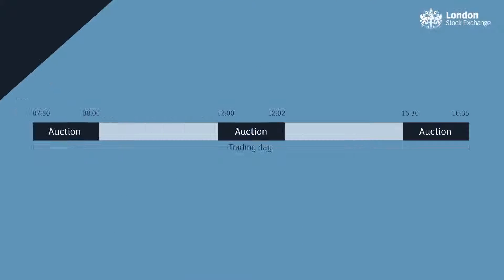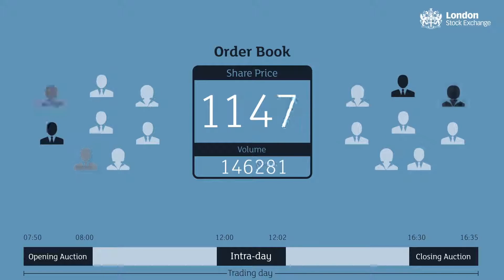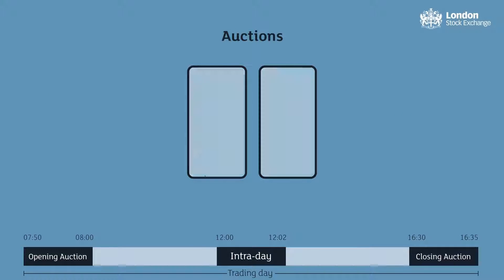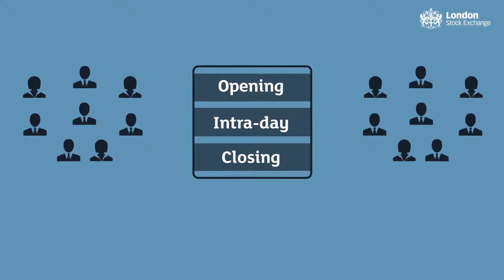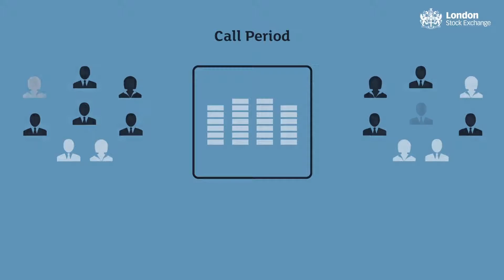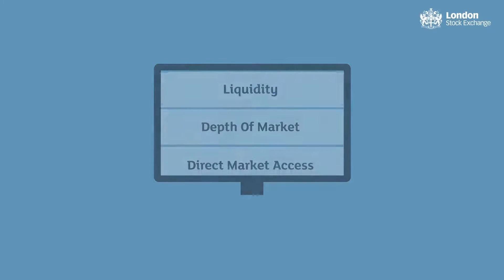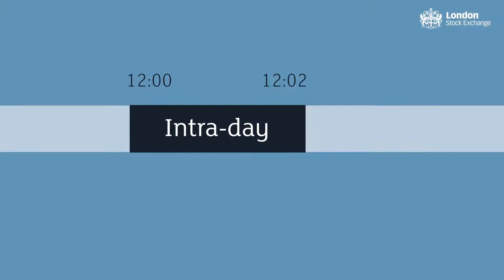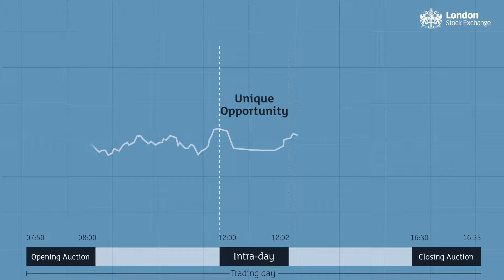London Stock Exchange - What is an Auction? - Voiced By Steve Reed British Voiceover Artist.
Steve Reed is a familiar British Voiceover Artist that is heard globally on television, in cinemas, corporate campaigns, eLearning, apps, in store and on hold messages. He works  with the worlds leading brands and organisations.